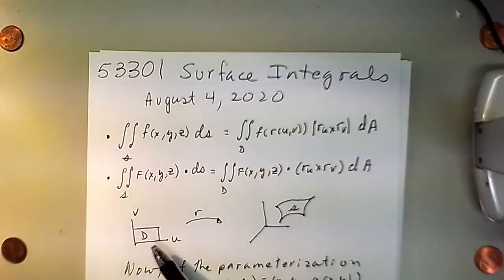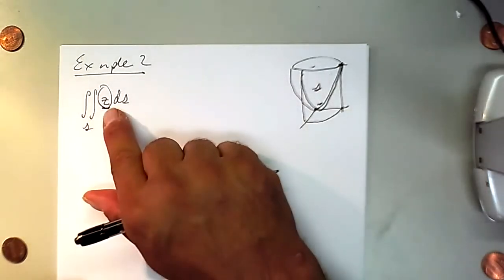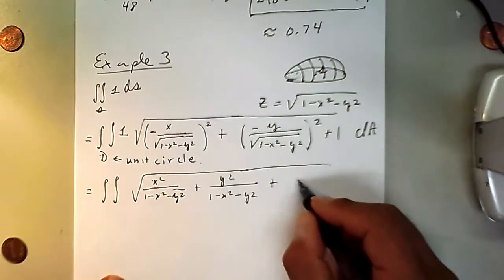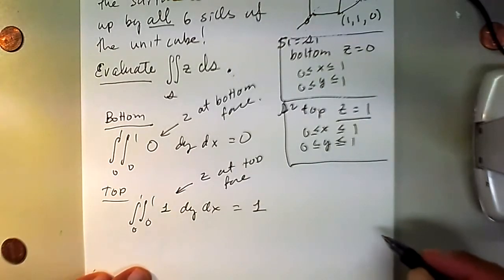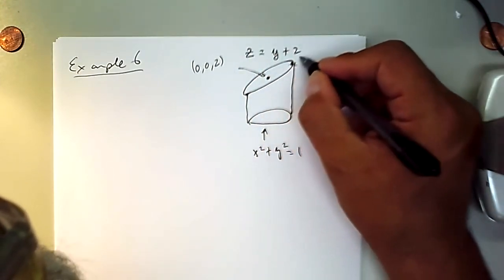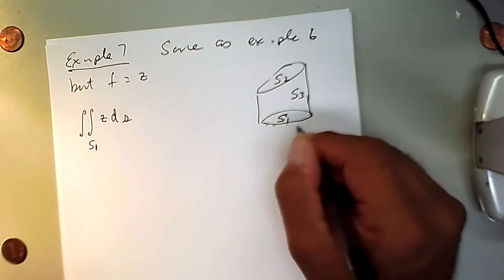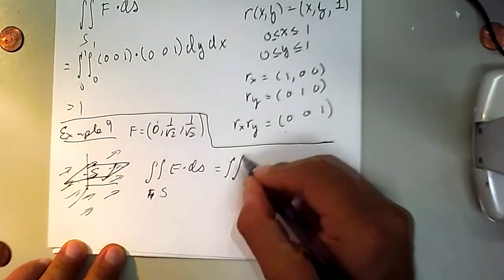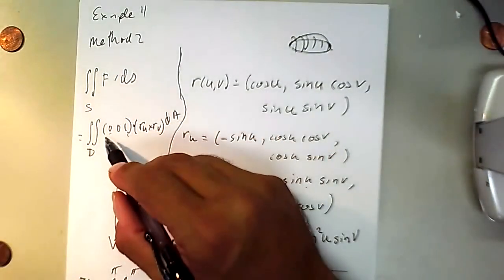53301 Surface Integrals August 4 2020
An introduction to Surface Integrals with a few simple examples.